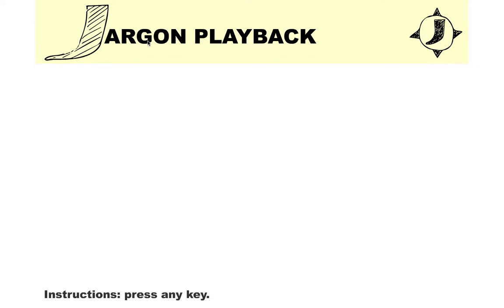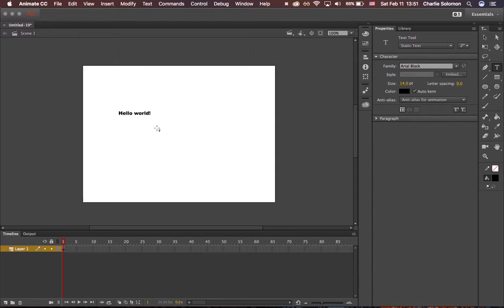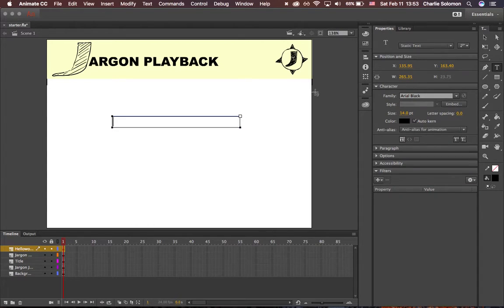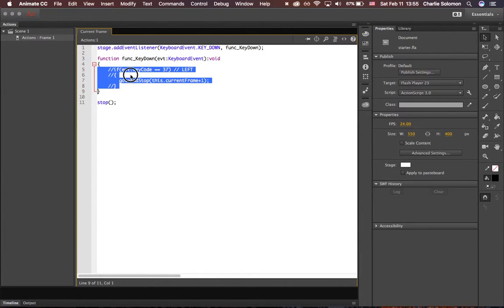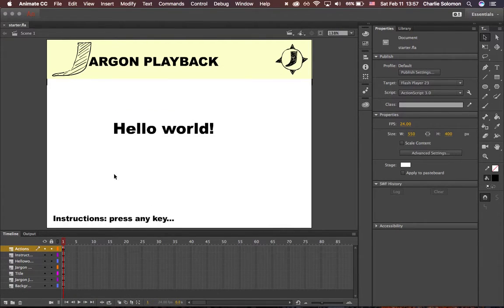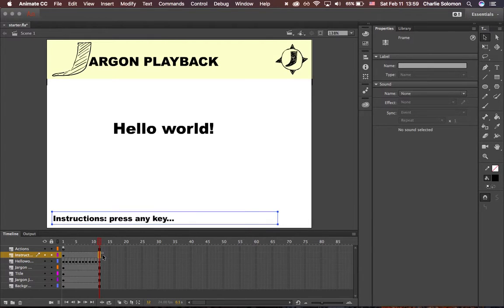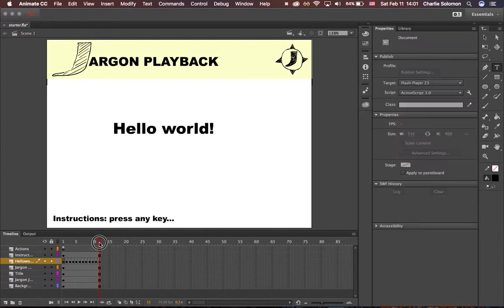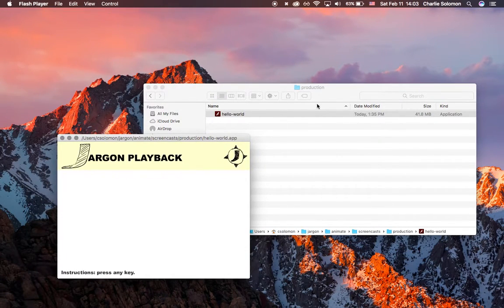Adobe Animate Interactive Playback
Simple hello world application in Adobe Animate CC (Build 2017.1) showing how to use an ActionScript 3.0 project to control project playback using keyboard events.